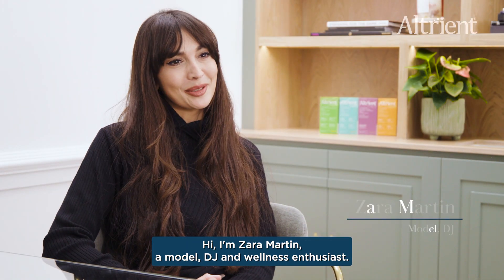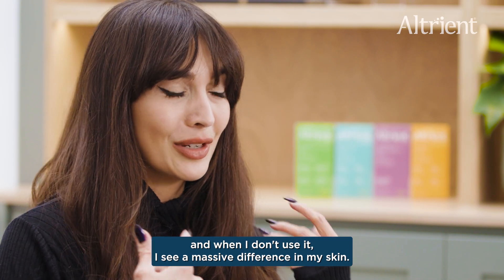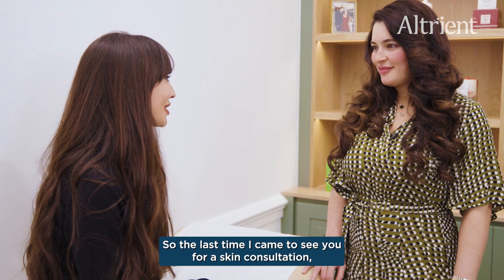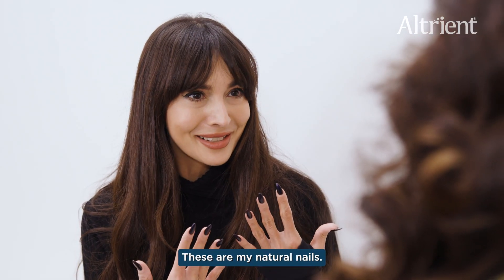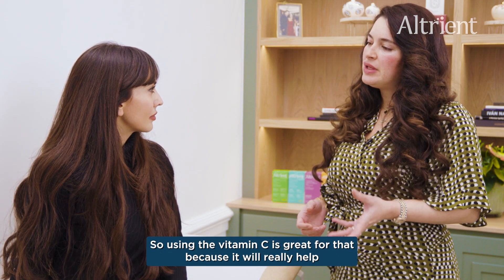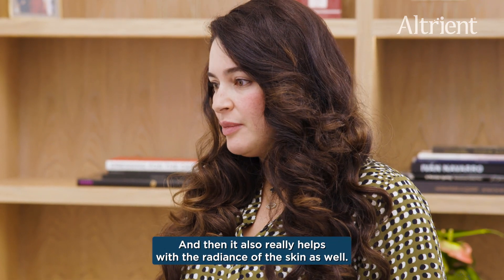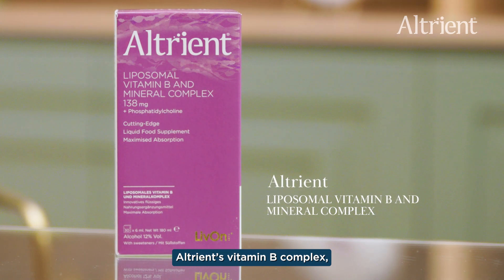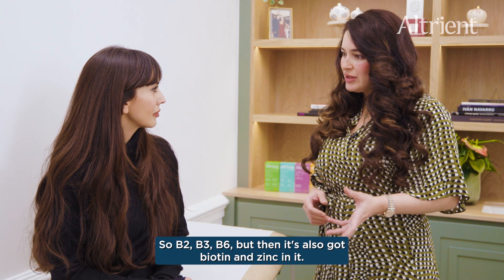Model and DJ Zara Martin's Altrient Routine for Glowing Skin ✨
Zara Martin, model and DJ caught up with Dr Bibi as part of our skinpersonality campaign to talk all things skin health! ✨

Zara visited Dr Bibi for a skin consultation to learn more about her Skin Personality and how she can achieve her skin goals with her recommended liposomal nutrition protocol of key Altrient ingredients.

Zara has been using Altrient for about 4 years and says "when I don't use it, I see a massive difference in my skin." Zara has been taking Altrient Liposomal Vitamin C and Liposomal Vitamin B and Mineral Complex, noticing great results in her hair, skin and nails.

Dr Bibi recommends Zara to try out a new supplement from the Altrient range- Liposomal Glutathione. This protocol recommended by Dr Bibi will help with dry skin, and will also offer immune system support, which is a huge bonus for Zara's busy lifestyle as a model and DJ!

At Altrient, our philosophy of pairing up vitamins is something that aligns with Dr Bibi's approach at her clinic. The Altrient Skin Personality test is a fantastic tool to help you better understand your skin type and upon completion, you will receive a recommended liposomal nutrition protocol  best suited to your unique skin personality.